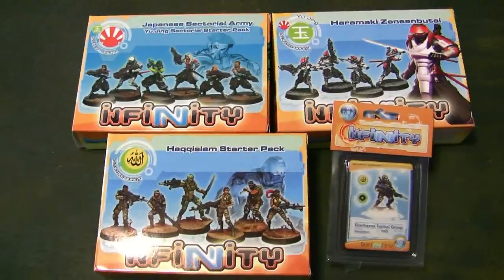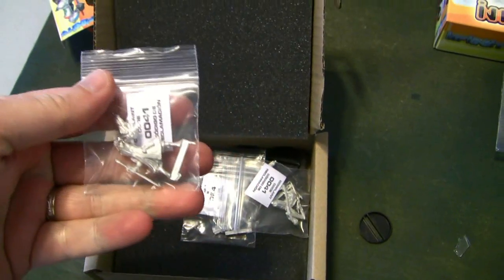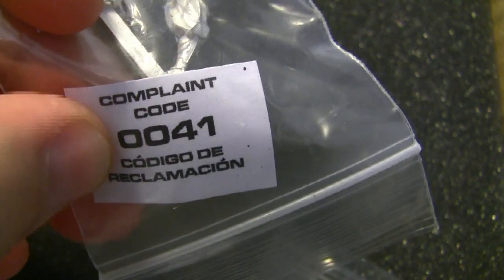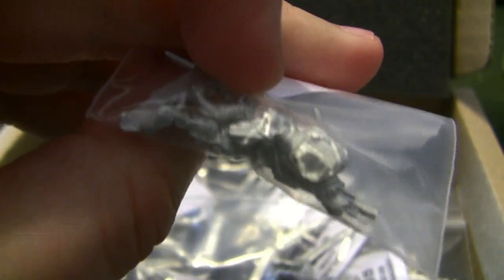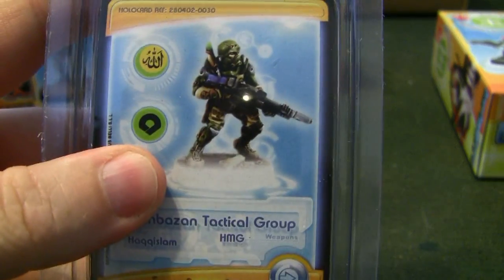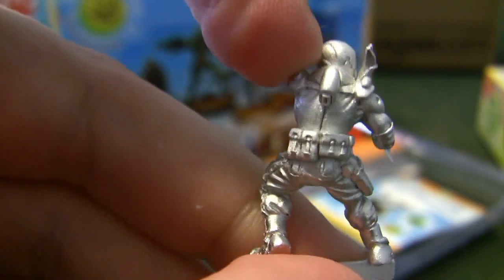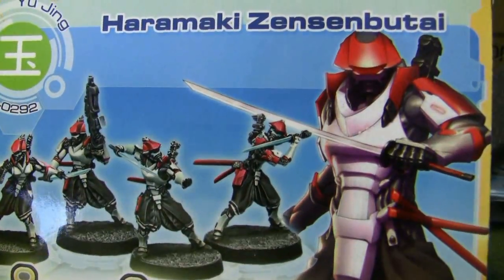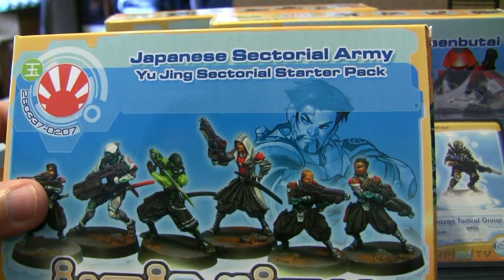Infinity unboxing - 3 boxes and a blister.... the pre painted info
So I sent the following models to be painted.  This is what you can expect the models to look like before they are painted.